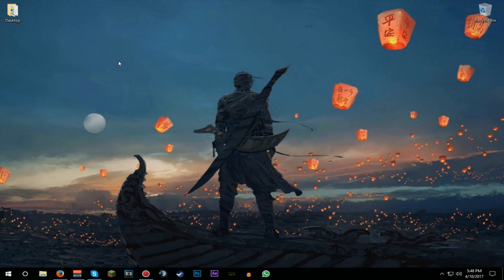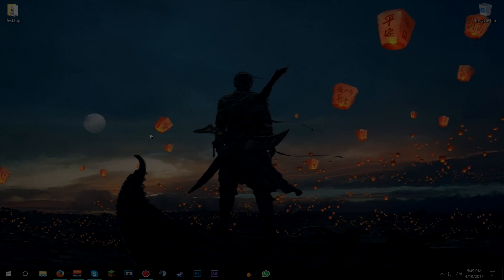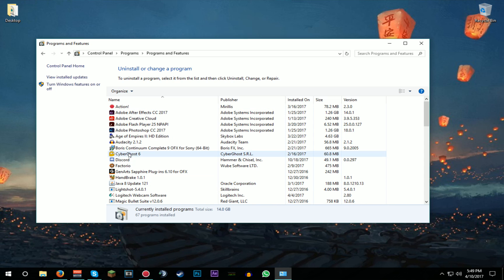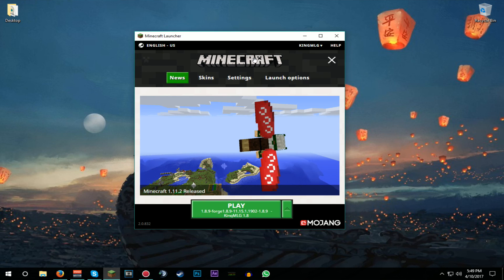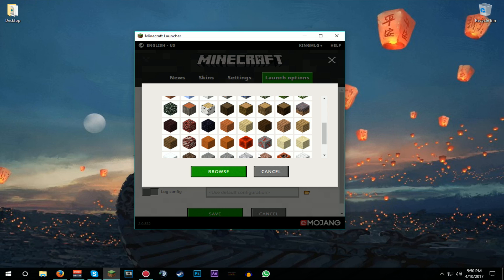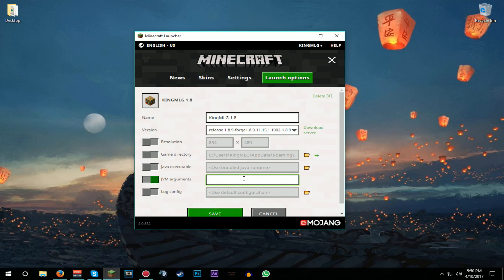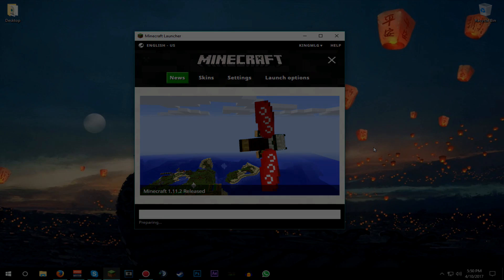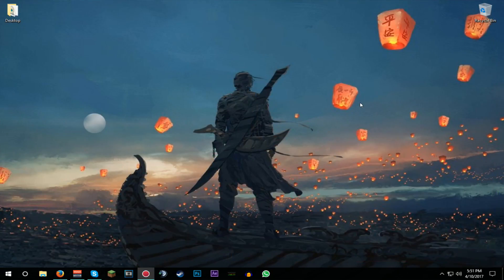Minecraft HOW TO REMOVE EVERY LOADING SCREEN/JOIN GAMES INSTANTLY [English]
»Hey guys KingMLG here and today I will be showing you how to remove every Minecraft loading screen in just a few easy steps!

Copy This:

-Xmx3G -Xms3G -Xmn768m -XX:+DisableExplicitGC -XX:+UseConcMarkSweepGC -XX:+UseParNewGC -XX:+UseNUMA -XX:+CMSParallelRemarkEnabled -XX:MaxTenuringThreshold=15 -XX:MaxGCPauseMillis=30 -XX:GCPauseIntervalMillis=150 -XX:+UseAdaptiveGCBoundary -XX:-UseGCOverheadLimit -XX:+UseBiasedLocking -XX:SurvivorRatio=8 -XX:TargetSurvivorRatio=90 -XX:MaxTenuringThreshold=15 -Dfml.ignorePatchDiscrepancies=true -Dfml.ignoreInvalidMinecraftCertificates=true -XX:+UseFastAccessorMethods -XX:+UseCompressedOops -XX:+OptimizeStringConcat -XX:+AggressiveOpts -XX:ReservedCodeCacheSize=2048m -XX:+UseCodeCacheFlushing -XX:SoftRefLRUPolicyMSPerMB=10000 -XX:ParallelGCThreads=10

»Intro maker: I mixed them myself!

»1:  Ask me if you really need a song which i used in the video!

»2: Ask me if you really need a song which i used in the video!

»3: Ask me if you really need a song which i used in the video!

» Ign: KingMLG
» Ig sensitivity: 102
» Dpi: 900
» Fov: 70
» mouse: Razer deathadder chroma
» Keyboard: Razer blackwidow chroma
» mic: Blue snowball (black) +voicemeter, stand and popfilter
» Webcam: Logittech C920